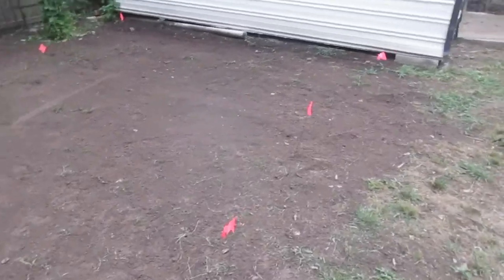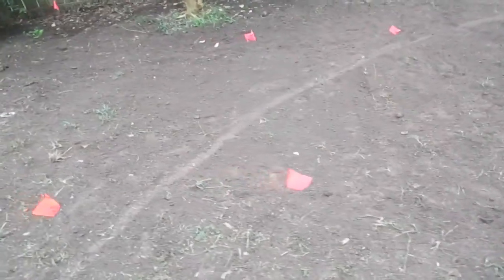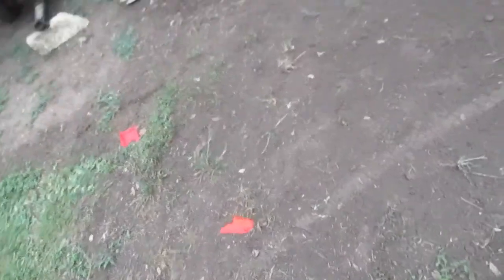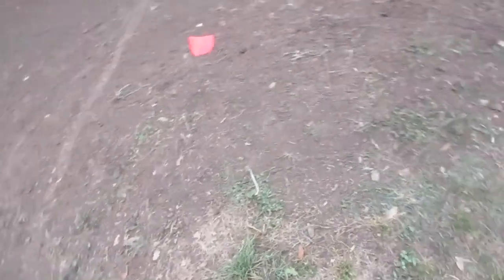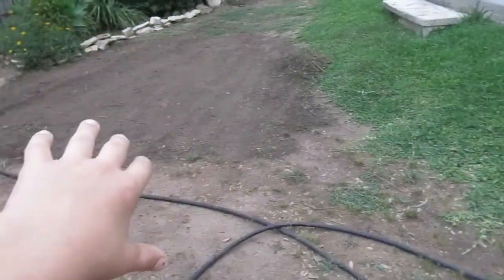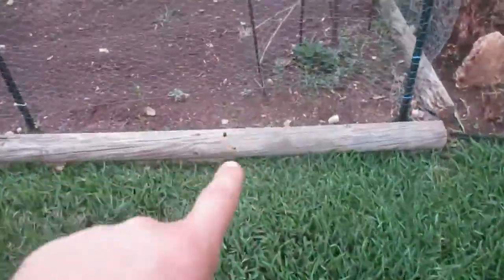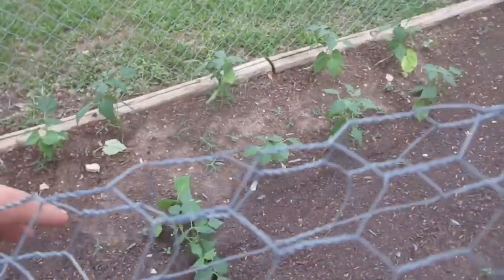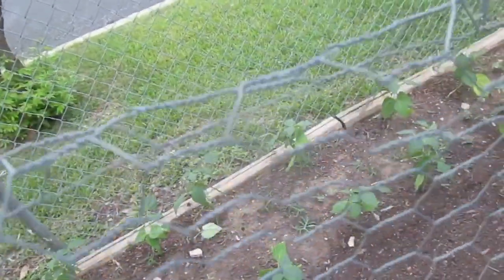Talking about the new vegetable gardens